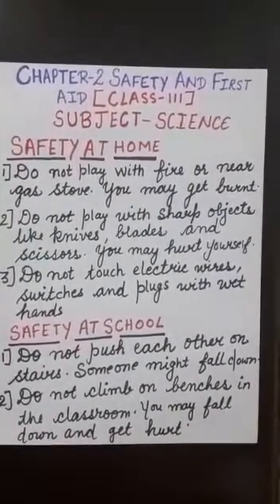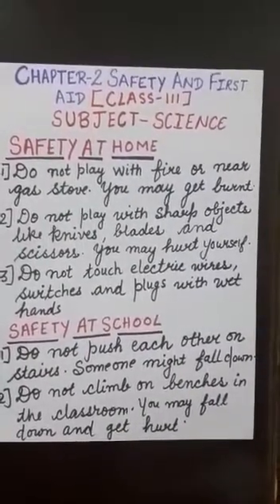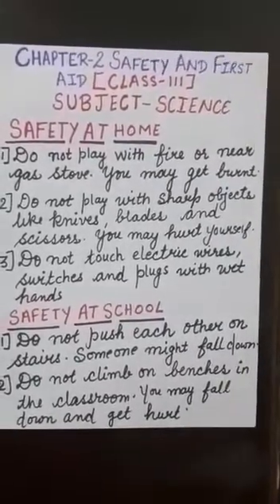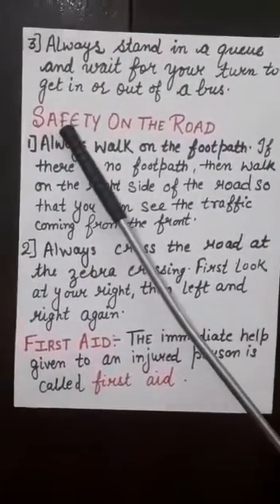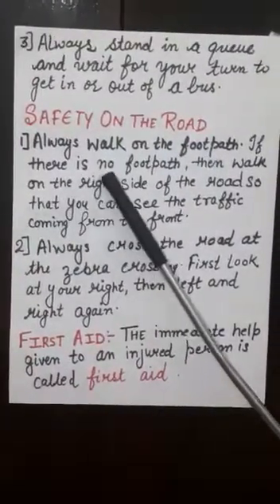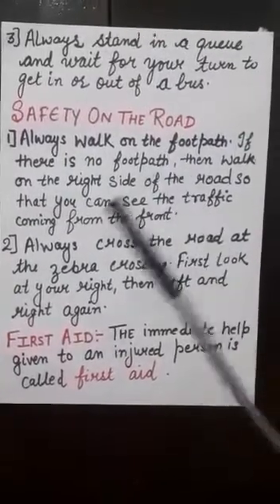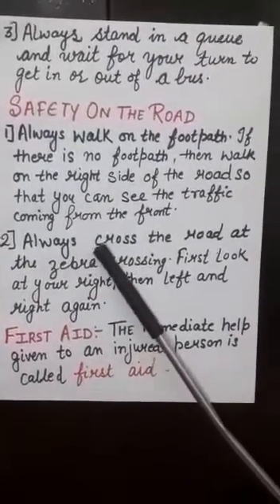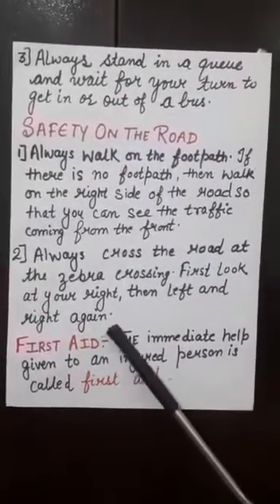science recap chapter 2 ( Safety and first aid) class 3